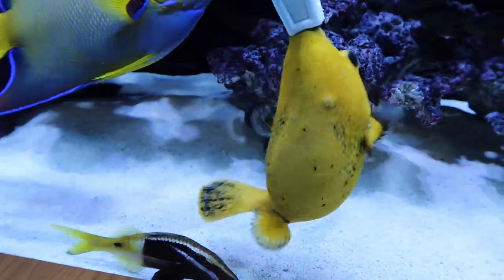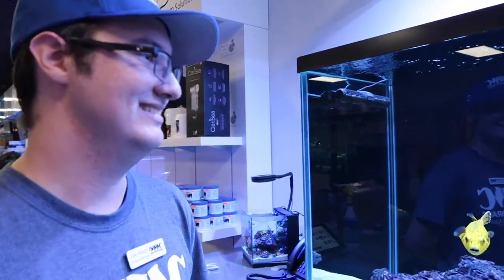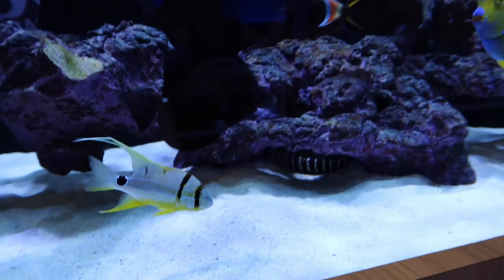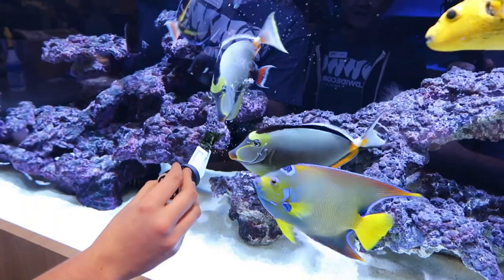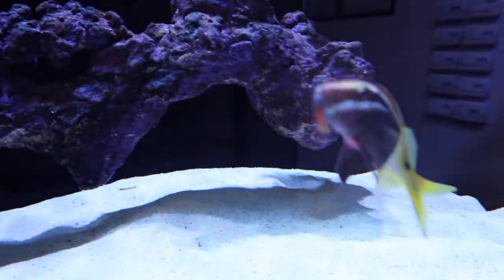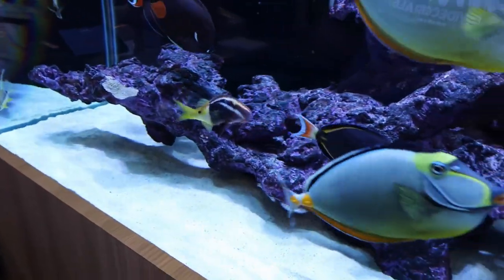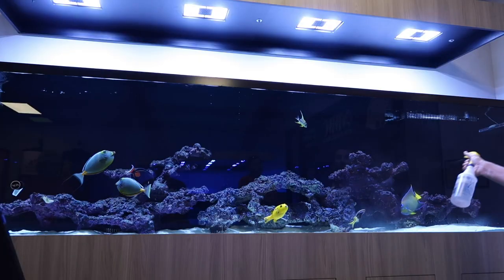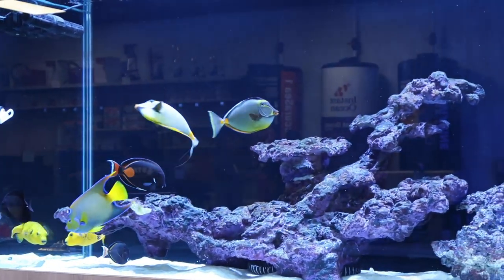Guided Tour of the Fish Only Tank With Joe - World Wide Corals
Joe gives us a tour of the residents of World Wide Coral’s Fish Only Tank.